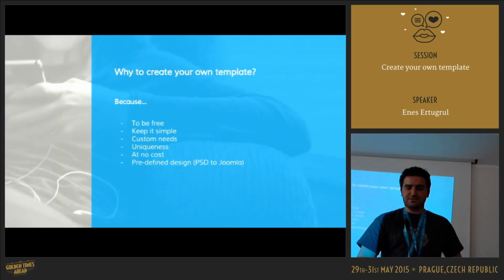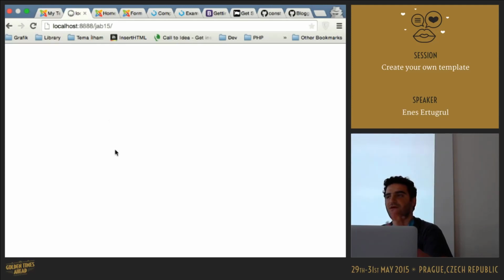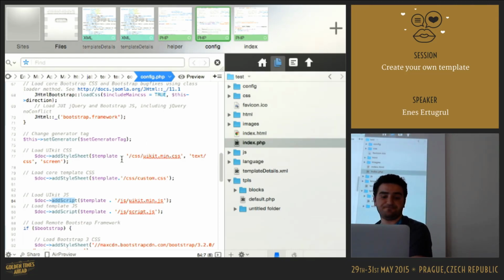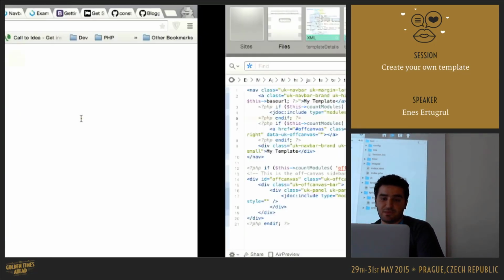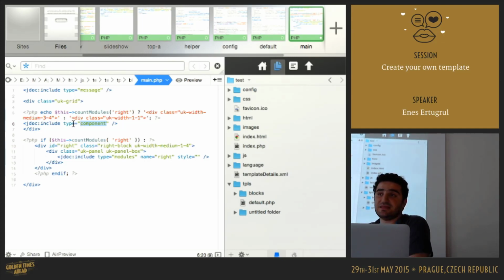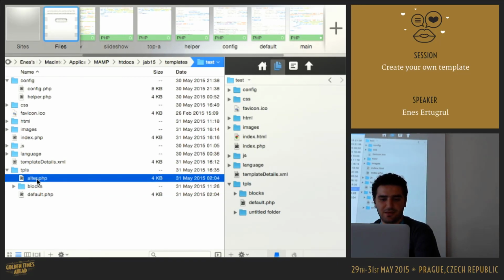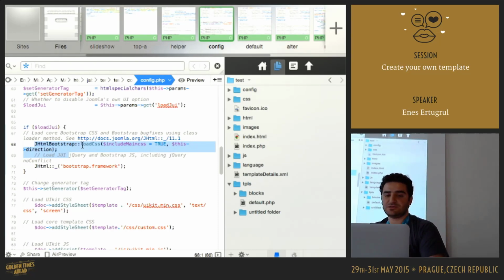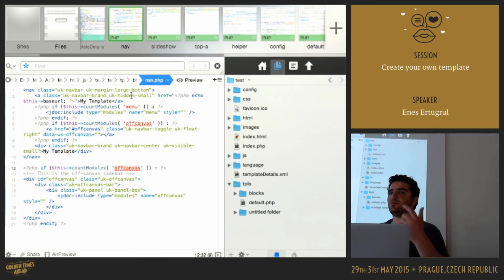How to Create Joomla Template - Create your own Joomla templates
Get the best webhosting for best site speed.
Tmd Hosting
Bluehost is another great hosting
free joomla templates,
joomla template designer,
creating joomla templates with dreamweaver,
free joomla template builder,
joomla template editor,
joomla starter template,
joomla bootstrap template,
joomla new template,

+ how to make website for free + how to make website in 2019 ? + how to make website + how to make ecommerce website like amazon + how to make ecommerce website like flipkart + wordpress +online store + ecommerce website + hosting+web hosting + domain + buy domain + domain name + e-commerce + e-commerce website + dropshipping + alidropship +alidropship plugin + alidropship + blogging + how to earn money online